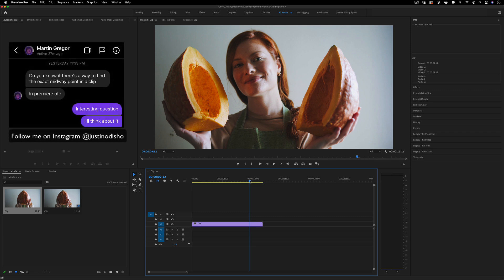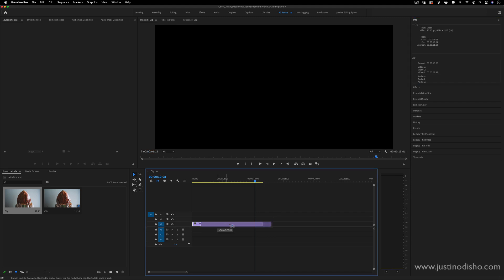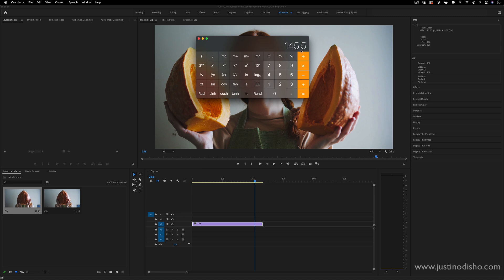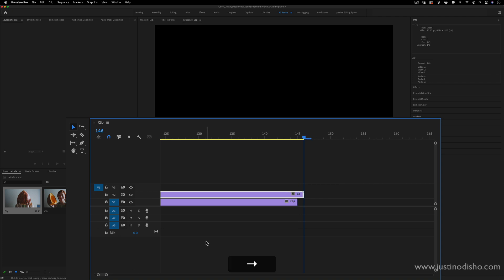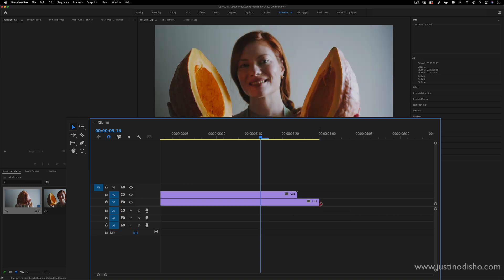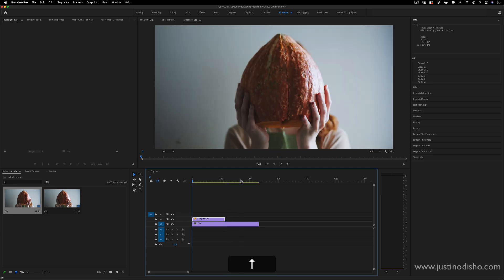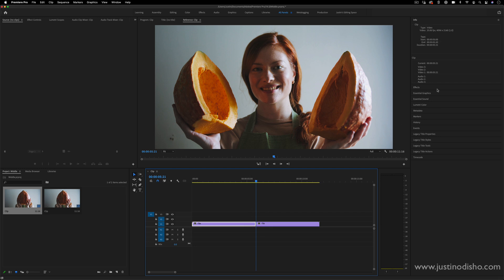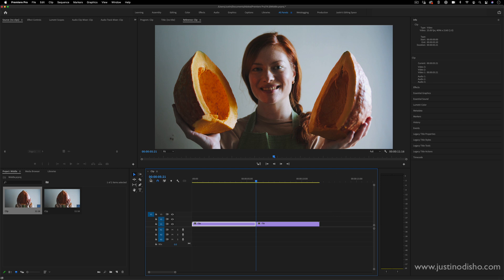How to Cut a Clip EXACTLY in Half in Adobe Premiere Pro CC